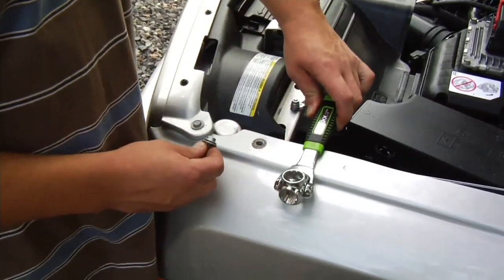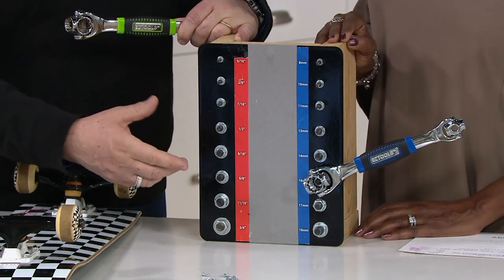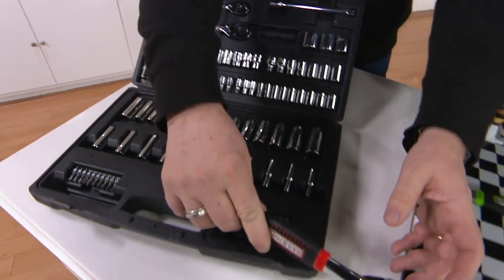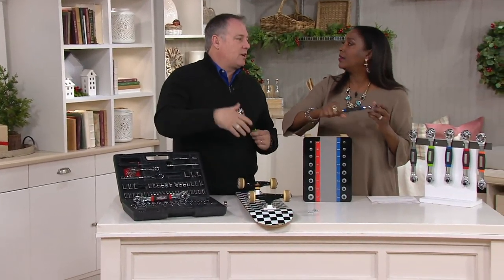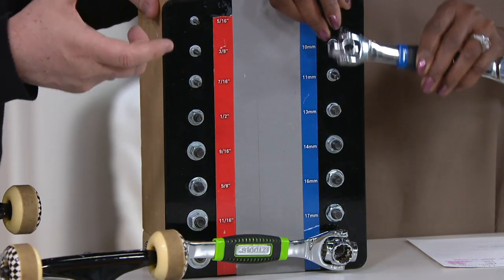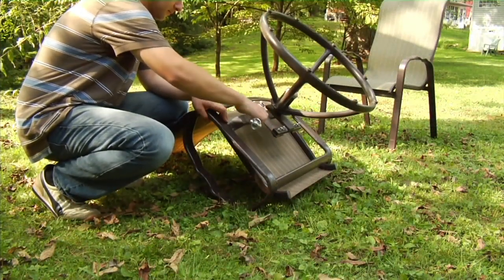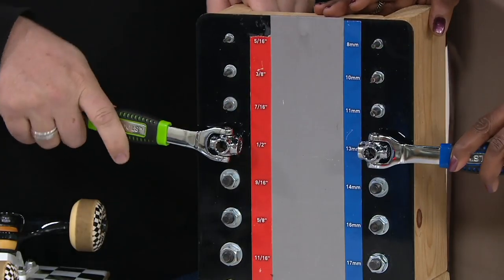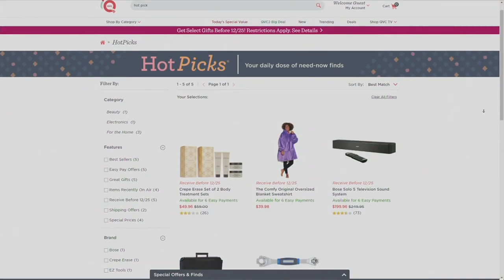EZ Tools 48-in-1 Socket Wrench with Magnet on QVC